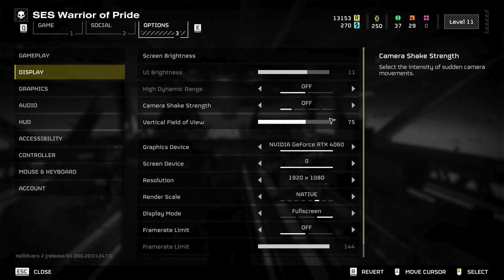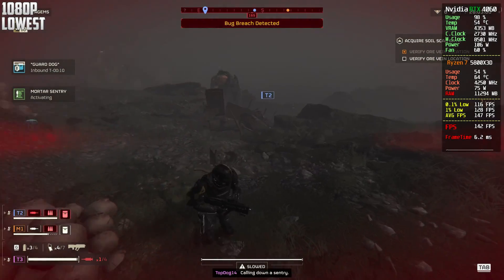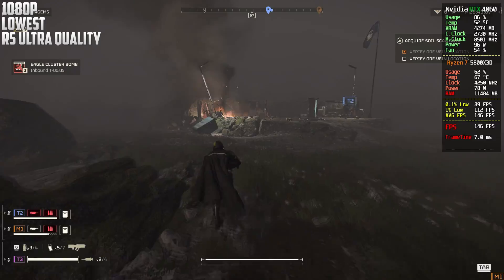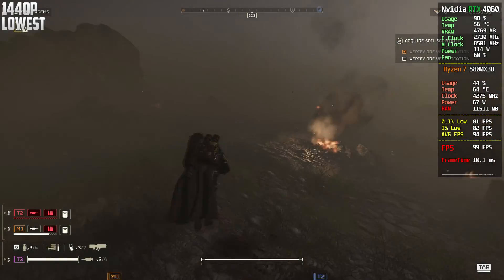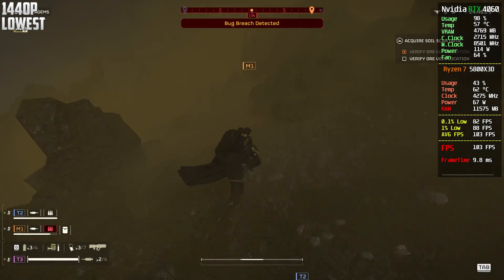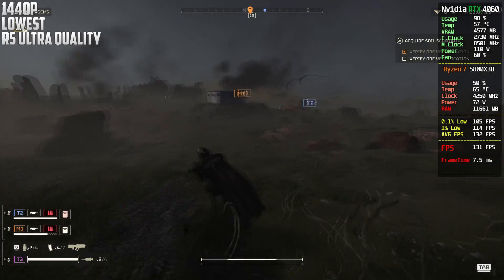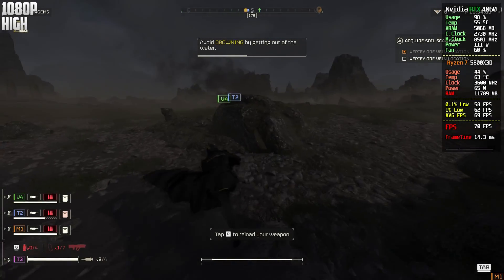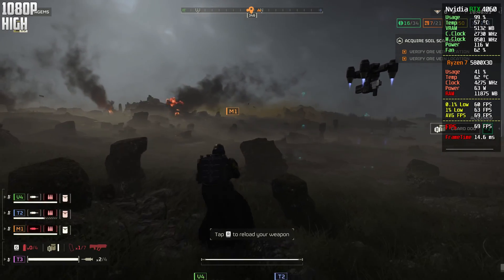Helldivers 2 RTX 4060 | 1080p - 1440p | Lowest & High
Helldivers 2 RTX 4060 Tested on the Lowest & High Settings

▬▬▬▬▬▬ PC Specs ▬▬▬▬▬

►AERO RTX 4060 8GB
►Ryzen 7 5800x3d
►ROG STRIX B550-F WIFI II
►4x8GB Cl18 3600Mhz
►EVGA 1000W Gold
►Arctic Freezer 34 Esports
►Thermal Paste
►Windows 10

▬▬▬▬▬▬ Chapters ▬▬▬▬▬

►Chapters:
0:00 Low 1080p
1:16 Low RS Ultra quality 1080p
2:24 Low 1440p
3:28 Low RS Ultra quality 1440p
4:34 High 1080p
5:43 High RS Ultra quality 1080p
6:59 High 1440p
7:47 High RS Ultra quality 1440p